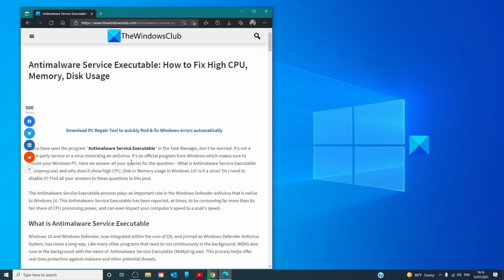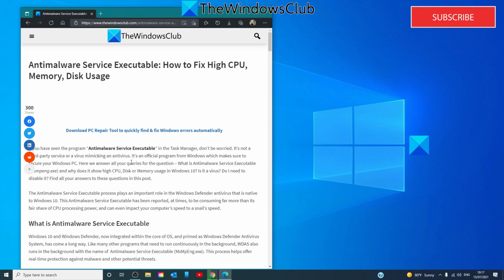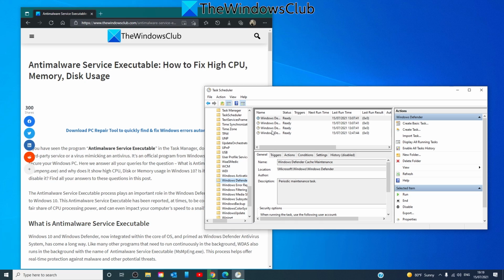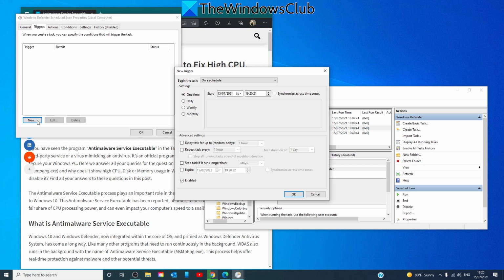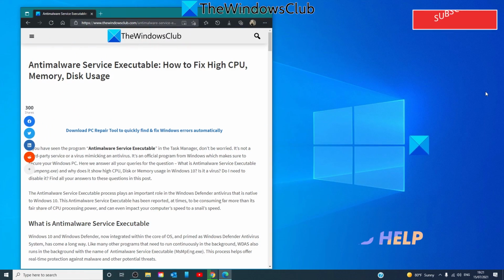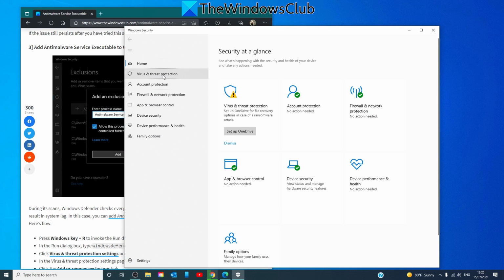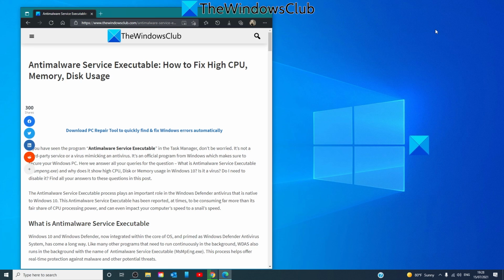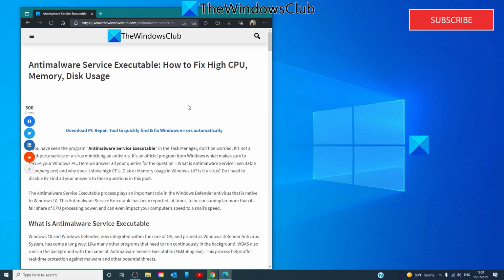Antimalware Service Executable: How to Fix High CPU, Memory, Disk Usage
If you have seen the program “Antimalware Service Executable” in the Task Manager, don’t be worried. It’s not a third-party service or a virus mimicking an antivirus. It’s an official program from Windows which makes sure to secure your Windows PC. Here we answer all your queries for the question – What is Antimalware Service Executable (msmpeng.exe) and why does it show high CPU, Disk or Memory usage in Windows 10? Is it a virus? Do I need to disable it? Find all your answers to these questions in this guide.

The Antimalware Service Executable process plays an important role in the Windows Defender antivirus that is native to Windows 10. This Antimalware Service Executable has been reported, at times, to be consuming far more than its fair share of CPU processing power, and can even impact your computer’s speed to a snail’s speed.

If you’re faced with this high CPU, Disk, or Memory usage issue, you can try our recommended solutions below in no particular order and see if that helps to resolve the high CPU usage issue.

1] Check for malware infections

2] Change Windows Defender scheduling options

3] Add Antimalware Service Executable to Windows Defender’s exclusion list

4] Run System File Checker

5] Disable Windows Defender (not recommended)

Timecodes:
0:00 INTRO
0:31 CHECK FOR MALWARE
0:57 CHANGE SCHEDULING
3:39 ADD AS AN EXCLUSION
5:18 RUN AN SFC SCAN
6:02 DISABLE WINDOWS DEFENDER